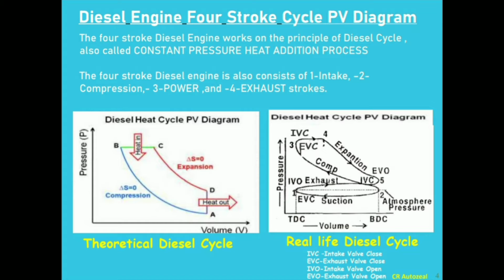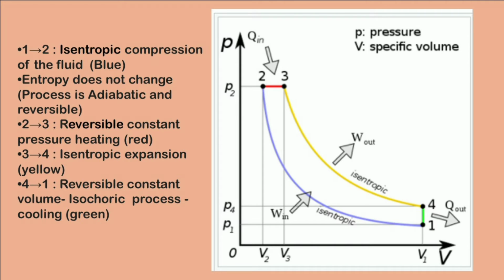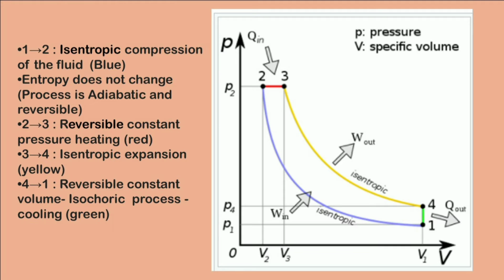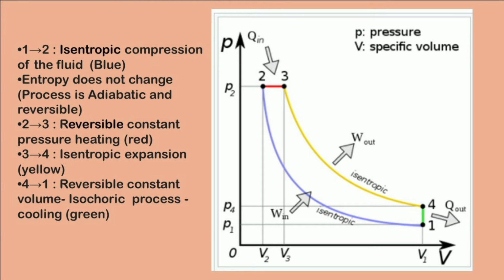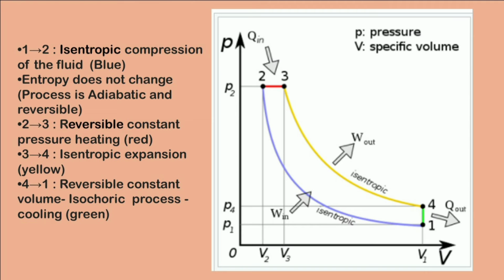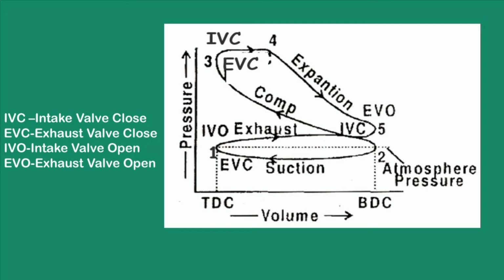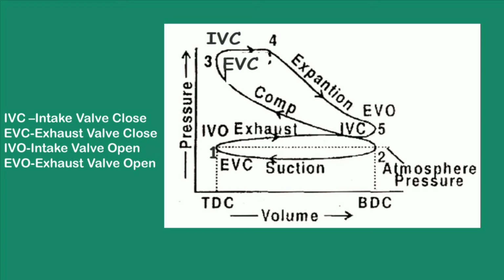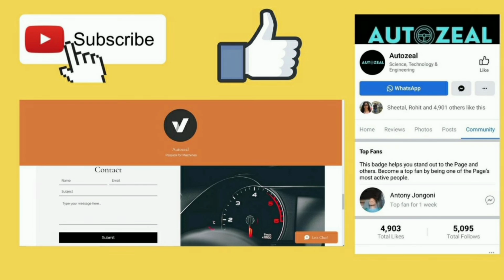DIESEL ENGINE CYCLE PV DIAGRAM | Fundamentals Of Automobile